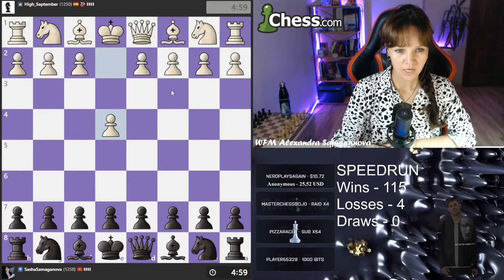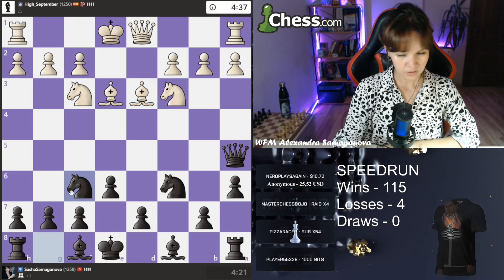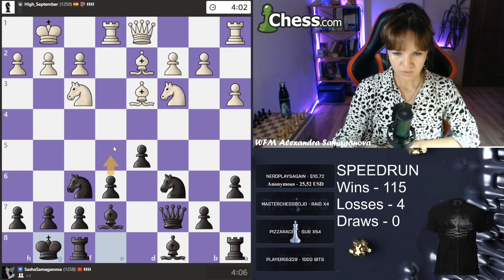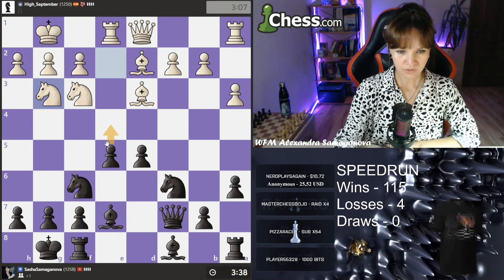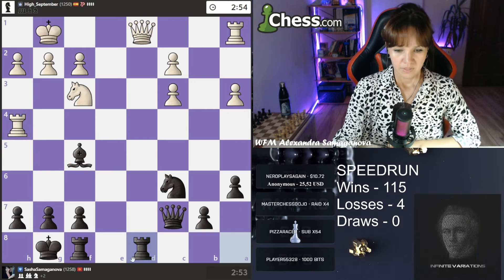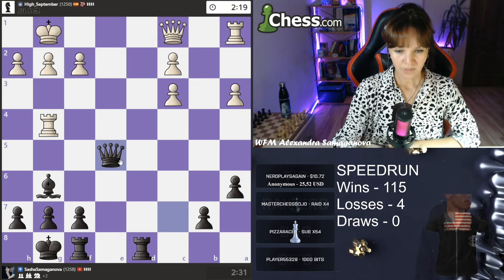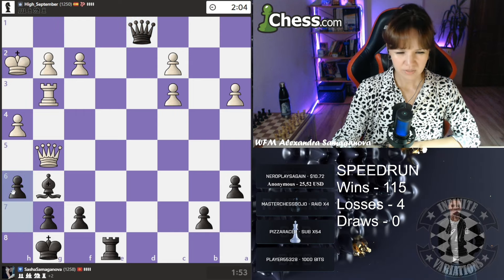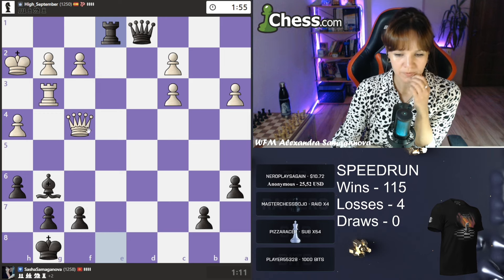Educational Chess Speedrun Continues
In this series, I aim to increase my rating from 100 to 2000. Although my actual online blitz rating is around 2400, I'm starting from a lower rating to demonstrate key strategies and techniques. As I play, I'll explain my moves and the thought process behind each decision, helping you improve your game.

My rating in this game is 1258.

Join me in this educational speedrun as I guide you on the path to higher ratings!

❤️ If you're enjoying my videos, you can show your support

🔥 Unlock all the benefits of the Chess.com Premium Membership, while supporting me at the same time

🔥 Excited to introduce you to Outpost Chess, the LinkedIn for Chess People! 🤝😊 Create a unique chess profile, connect with players, arbiters, trainers, organizers, clubs, and streamers.

Grateful for your support! ❤️